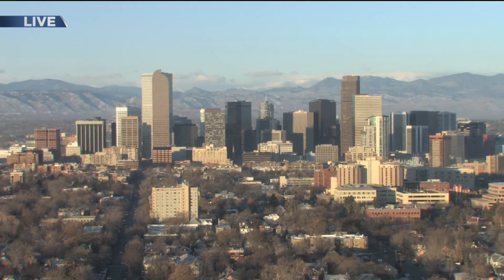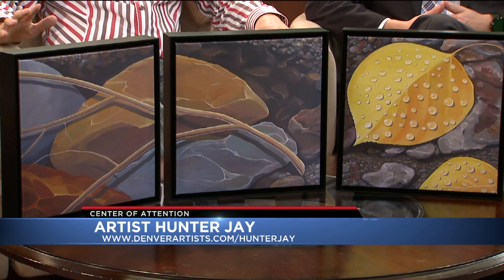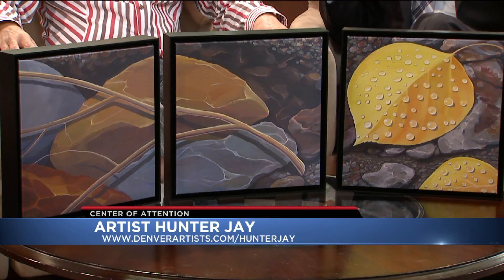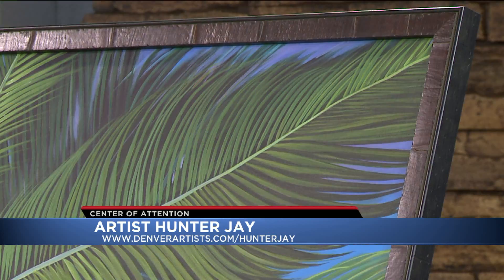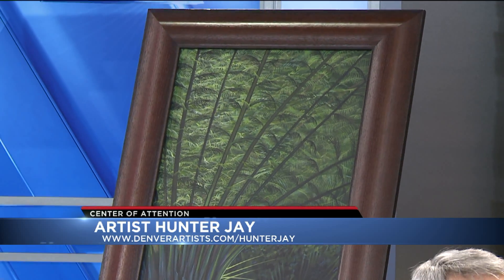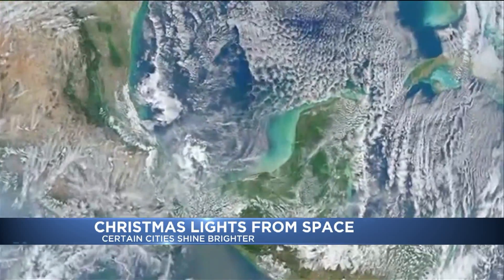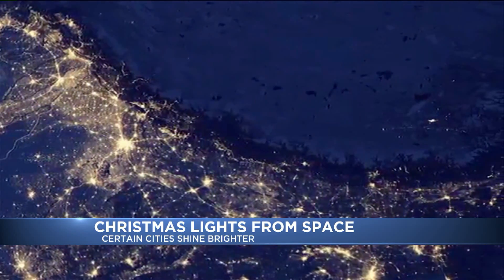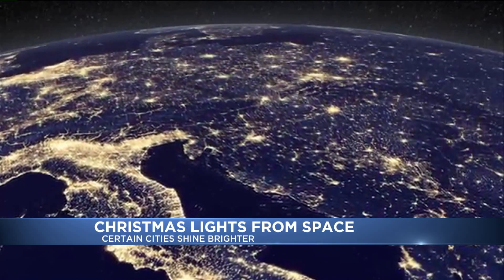Center of Attention Artist Hunter Jay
Check out this week's Center of Attention Local Artist Hunter Jay. He brought in these spectacular Acrylic pieces for us to feature all week! Watch his interview here, and see more of his work